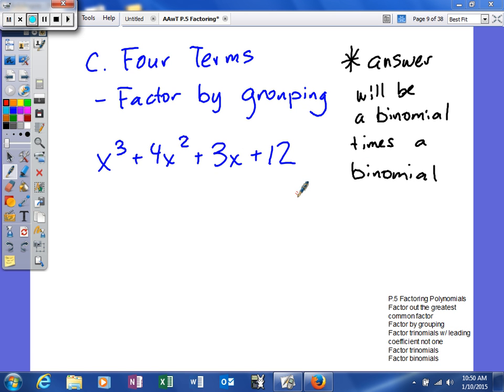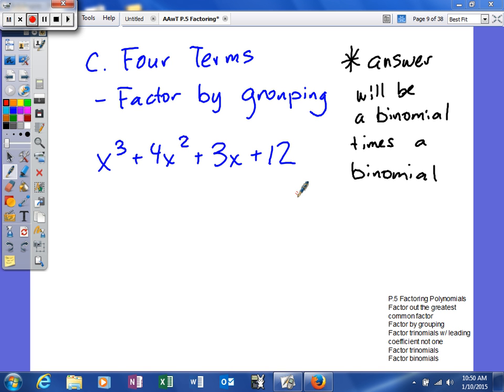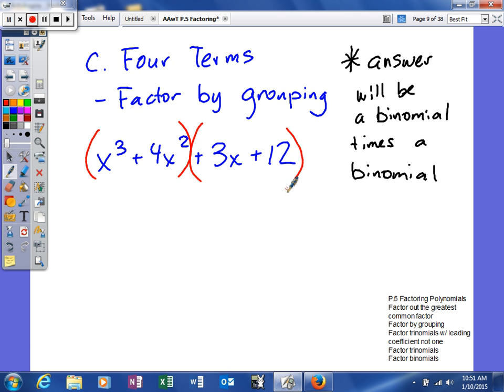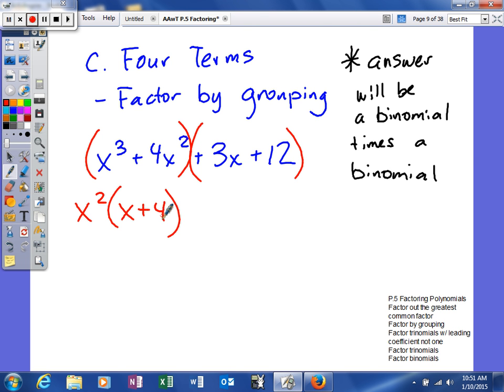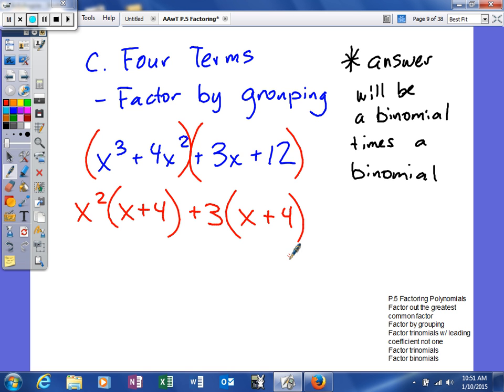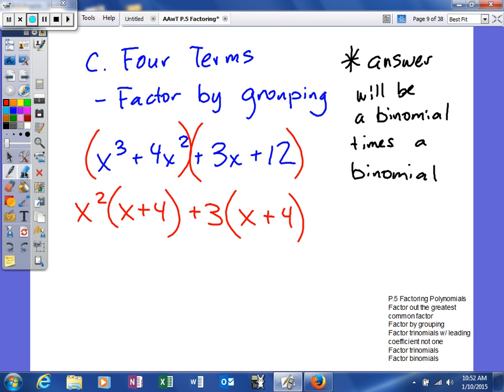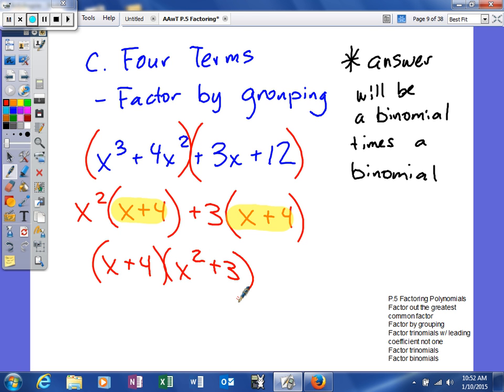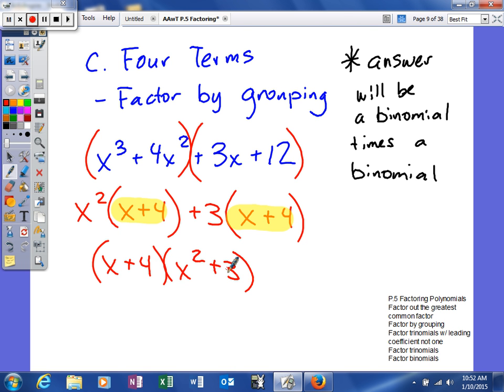Mooney - Review - 5 - Factoring - Factoring four term polynomials